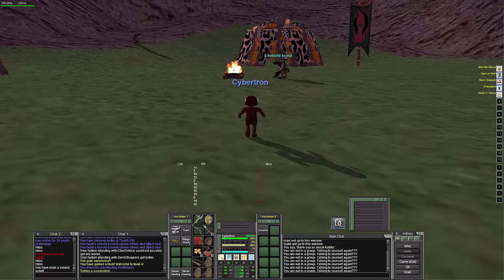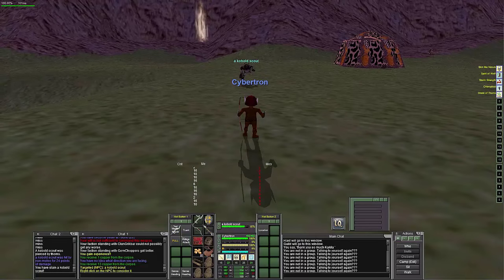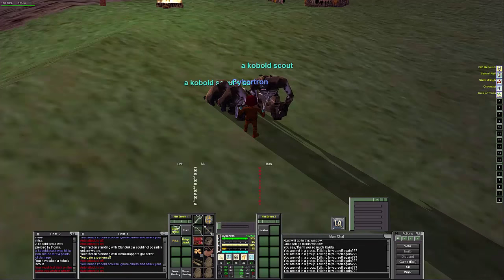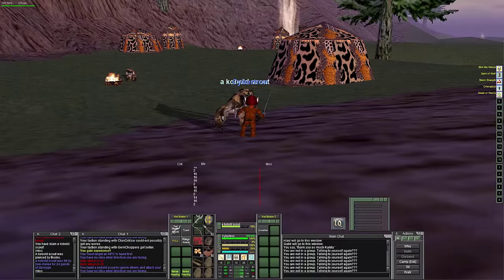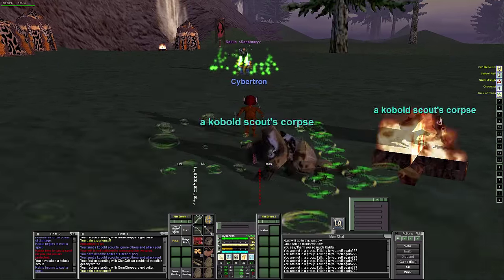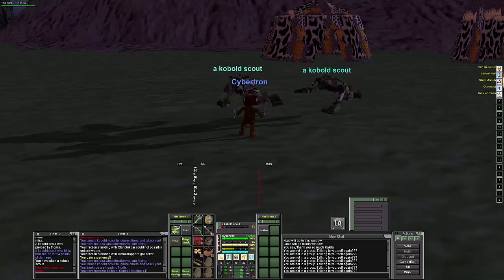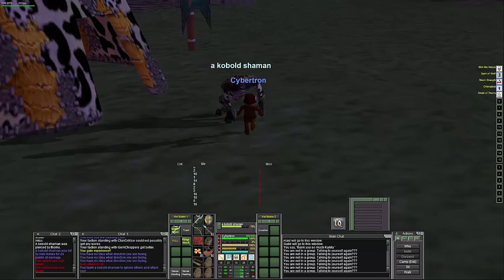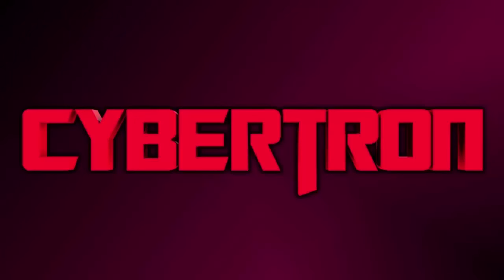Everquest (P99) Cybertron: The Gnome Warrior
Thought I would make a gnome warrior and have some fun. Thank you to the great Project 1999 community for all the newbie love.

-Cipher Dec-

Outro:
Rapture by: Heroboard